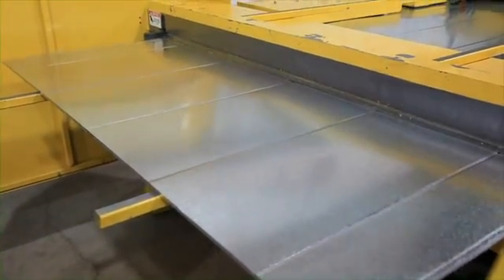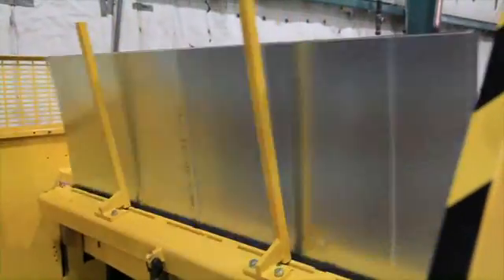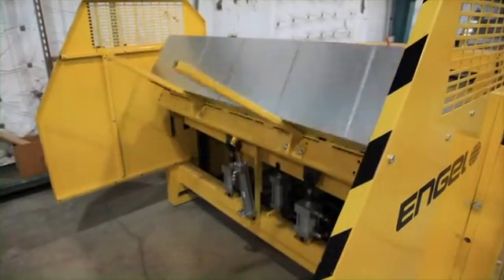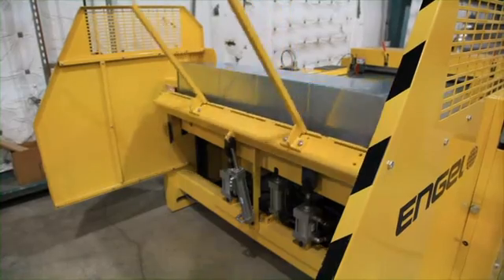C&C Sheet Metal LLC using Engel ValuePlus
C&C Sheet Metal installed an Engel ValuePlus line for a 60% savings.  Simple and easy to operate, the ValuePlus line took only 3-4 days to set up.  The ValuePlus duct fabrication line is also easy to update for future configurations.